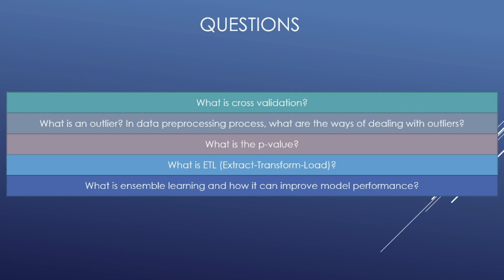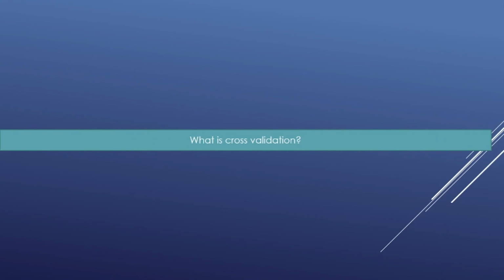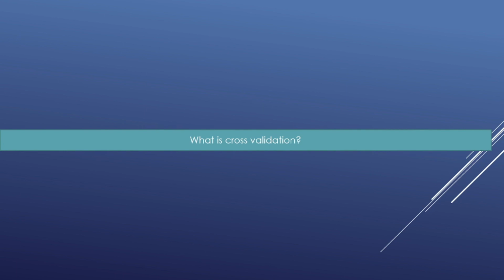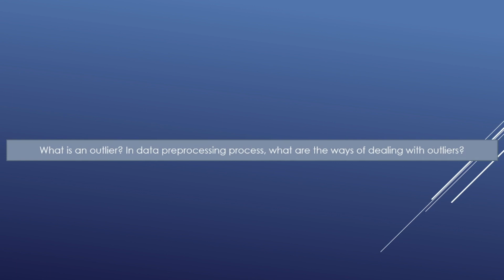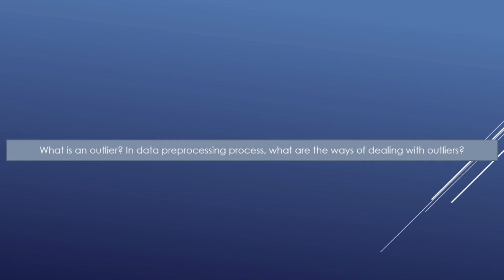Data Science Interview Exercise - 5 Interview Questions & Answers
Chapters:
0:00 Introduction
0:45 Question List
1:03 Question 1: What is cross validation?
2:07 Question 2: What is an outlier? What are the ways to deal with them?
4:06 Question 3: What is the p-value?
5:59 Question 4: What is ETL?
7:18 Question 5: What is ensemble learning and how it can improve the model performance?